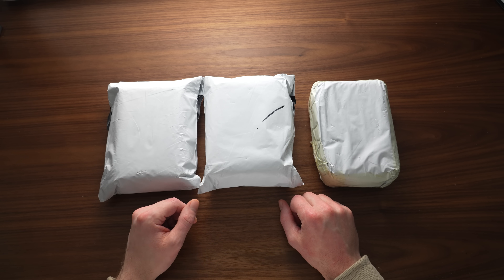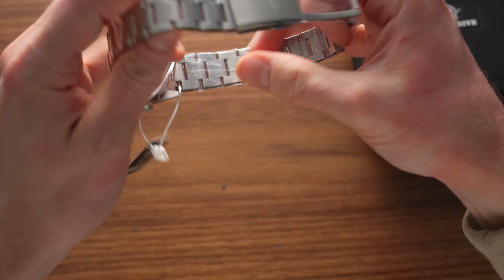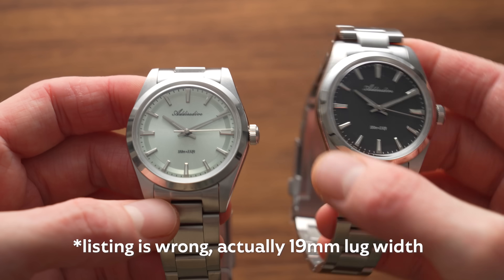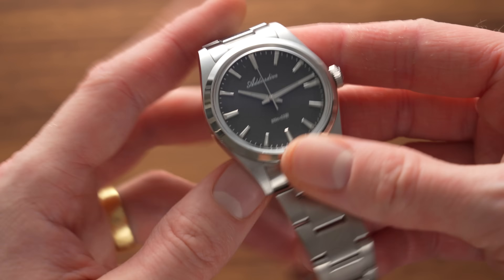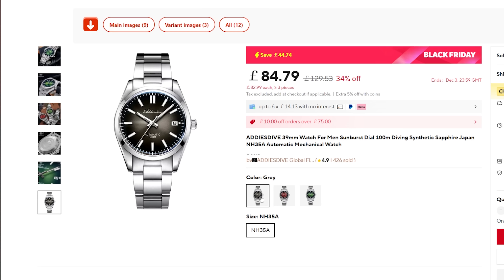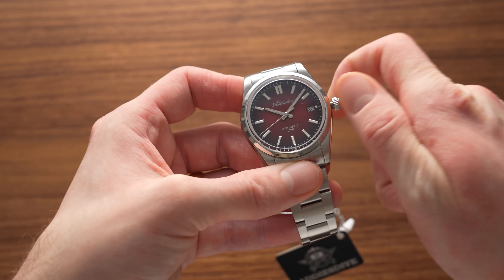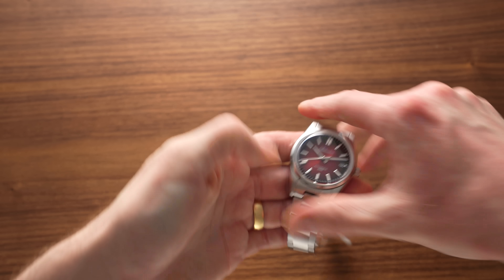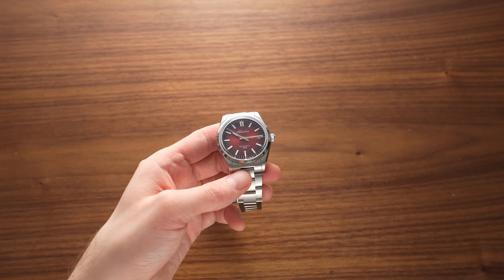I Just Scammed Myself on AliExpress...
Addiesdive AD2066 Meca-Quartz (both colors)
Addiesdive AD2071 Automatic (all colors)